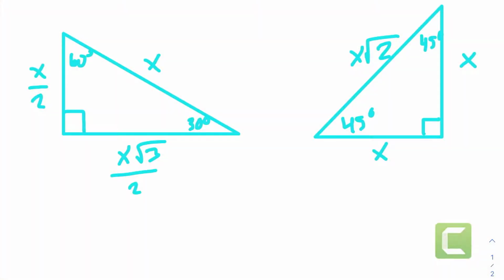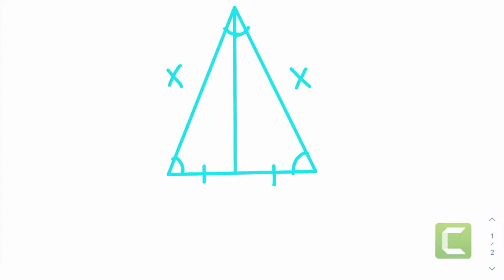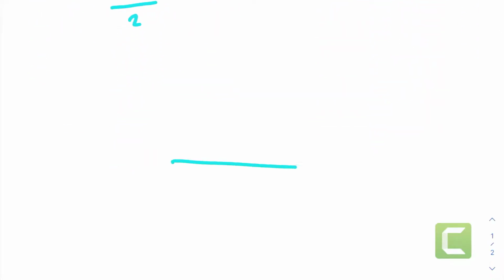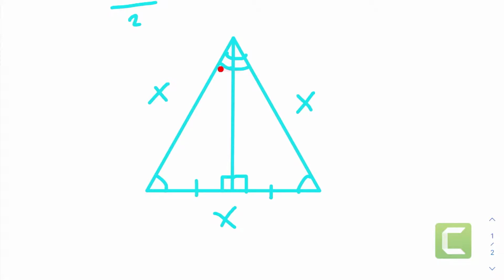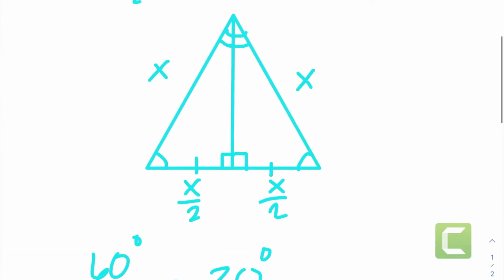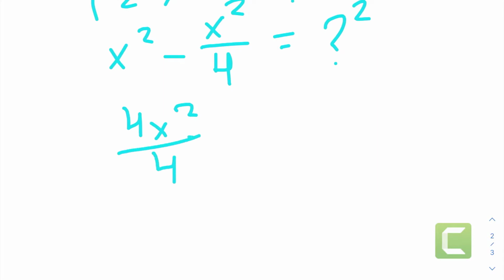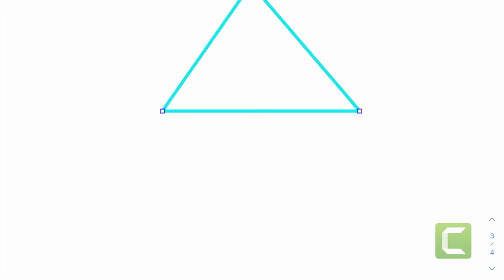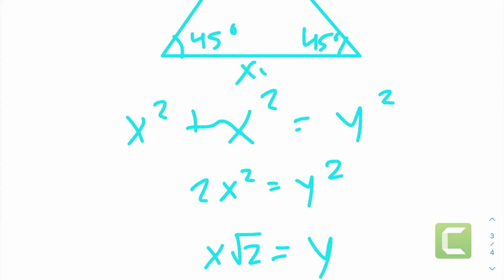Special Right Triangles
This video goes over what special right triangles are and explains how to prove them.